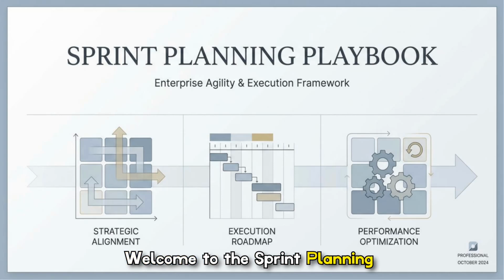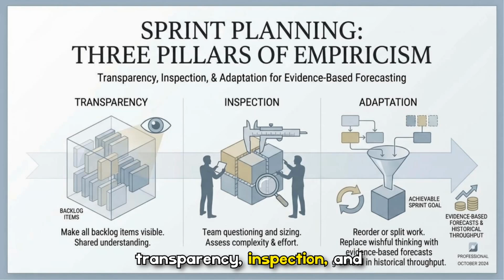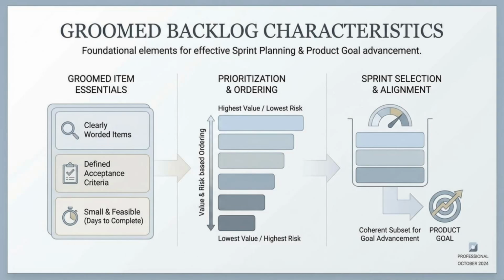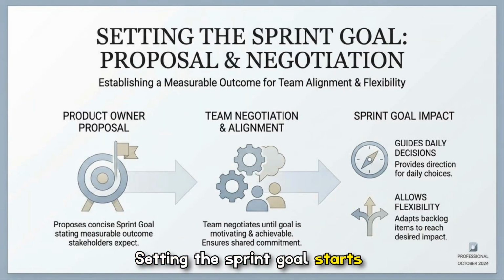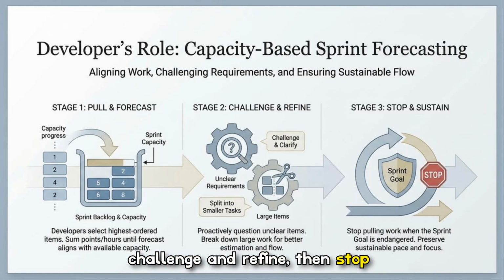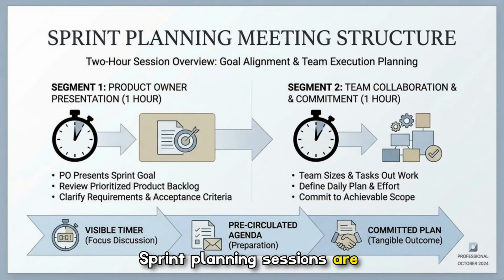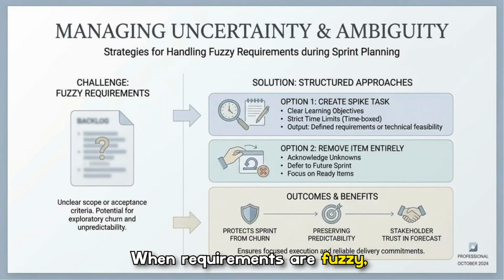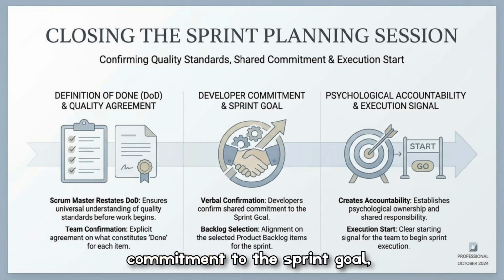Sprint Planning Playbook for Project Management (5 Minutes)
The Sprint Planning Playbook for Project Management is a vital resource for teams looking to enhance their project delivery through effective planning. In this video, we explore the key components of a successful sprint planning playbook, including how to define sprint goals, prioritize tasks, and allocate resources effectively. Learn about the importance of collaboration and communication during the sprint planning process and how it can lead to improved team performance and project outcomes. We’ll discuss practical strategies for creating and implementing a sprint planning playbook tailored to your team's needs, along with real-world examples of successful applications. Whether you're a project manager, team leader, or aspiring professional, this video will provide essential insights into the art of sprint planning.